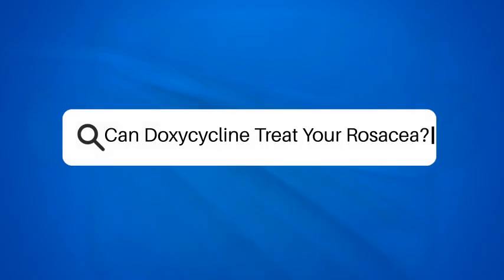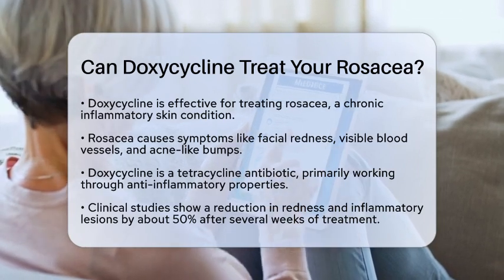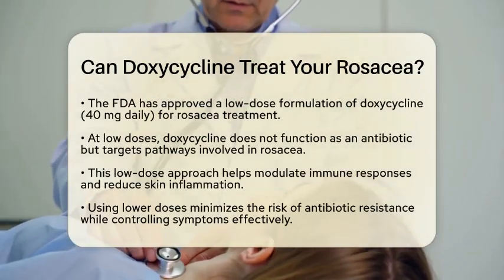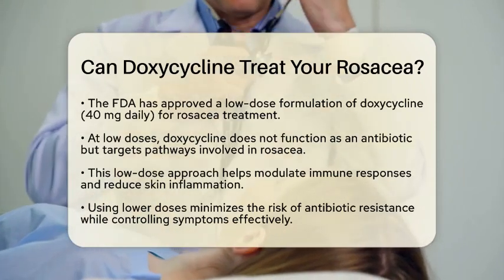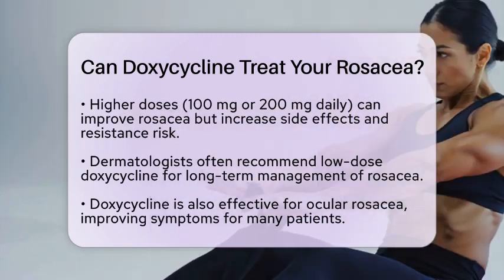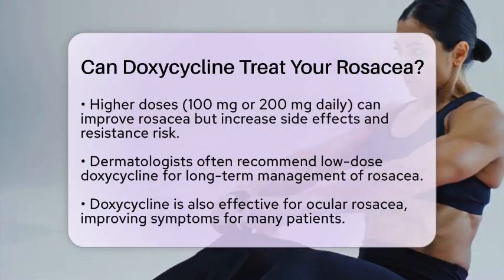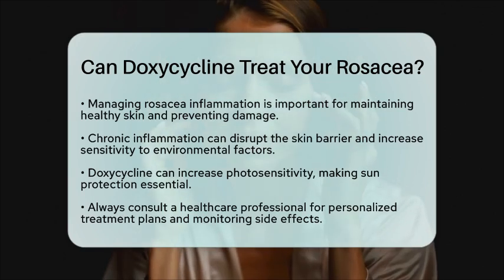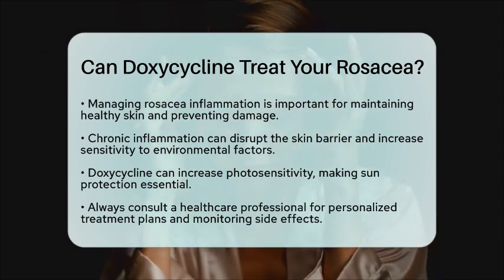Can Doxycycline Treat Your Rosacea? - Healthy Skin Brief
Can Doxycycline Treat Your Rosacea? Doxycycline has emerged as a noteworthy option for those dealing with rosacea, a common skin condition that can lead to discomfort and visible symptoms. In this informative video, we will discuss how doxycycline can effectively manage the inflammatory aspects of rosacea. You will learn about the different doses of doxycycline available and how they function in treating this condition. We’ll cover the unique properties of doxycycline that make it suitable for long-term management, particularly at lower doses that focus on reducing inflammation without the typical antibiotic effects.

Additionally, we will touch on the implications of doxycycline for ocular rosacea, a variant that impacts the eyes, and how it can improve symptoms for many individuals. Understanding the relationship between rosacea and overall skin health is vital, as chronic inflammation can lead to various skin complications. We will also highlight the importance of sun protection when using doxycycline, given its potential to increase photosensitivity.

If you're seeking effective ways to manage rosacea and maintain healthy skin, this video is a must-watch. Don't forget to consult with a healthcare professional to tailor the best treatment approach for your needs.

About Us: Welcome to Healthy Skin Brief, your go-to source for reliable information on skin cancer and skincare. Our mission is to empower you with knowledge about skin cancer symptoms, types of skin cancer, melanoma warning signs, basal cell carcinoma, and squamous cell carcinoma. We also provide essential tips on skin cancer prevention, sun protection, skin checks and screenings, and creating a healthy skincare routine that includes dermatologist visits. The content provided is for general informational and educational purposes only. It is not intended to substitute for professional medical advice, diagnosis, or treatment. Never disregard professional medical advice or delay seeking it because of something you have seen in this content. Never rely on this information in place of consulting with qualified healthcare professionals. The creators and distributors of this content are not responsible for any adverse effects or consequences resulting from the use of any suggestions, preparations, or procedures described in this material. Always consult with your healthcare provider before starting any new health-related practice or program.